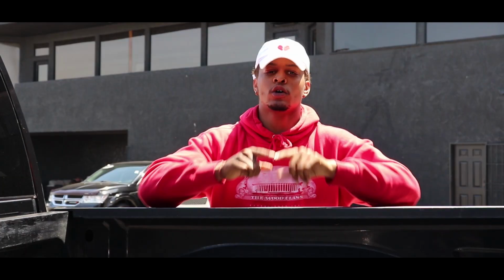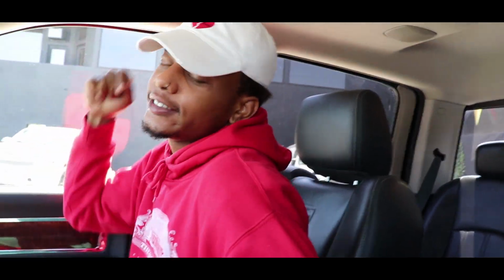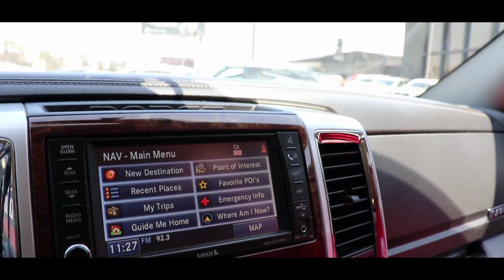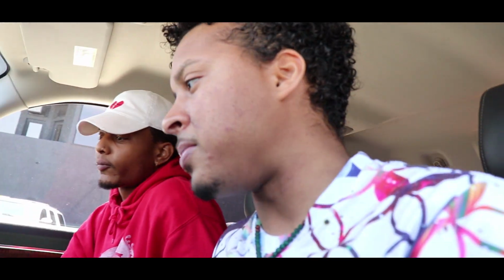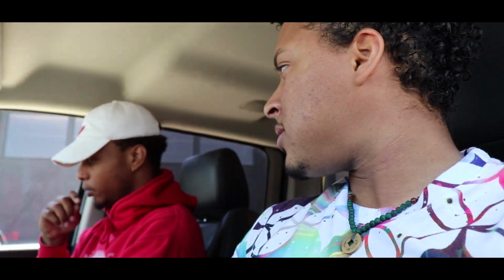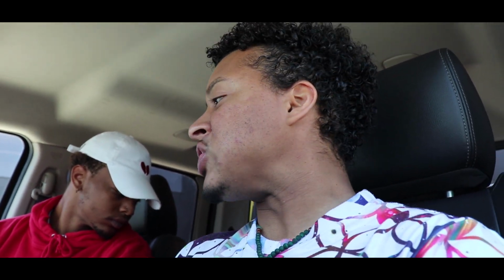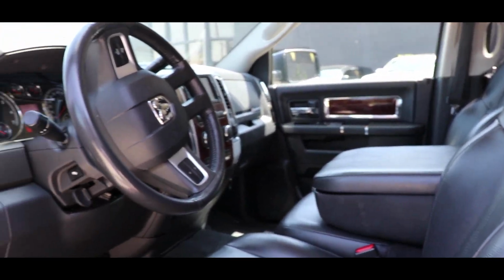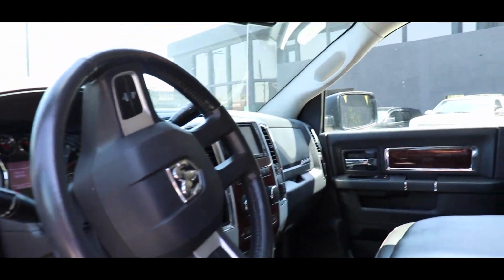Dodge Ram 1500 Laramie Review | How a truck's interior should be!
Jeameave: YouAreMyEternal & Views_Heart
Mac: YoungMatriarch